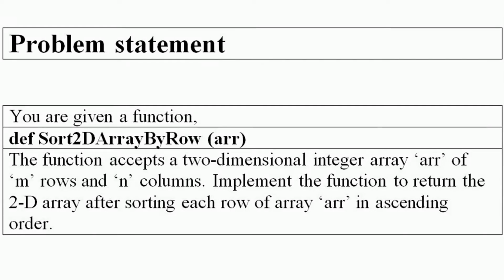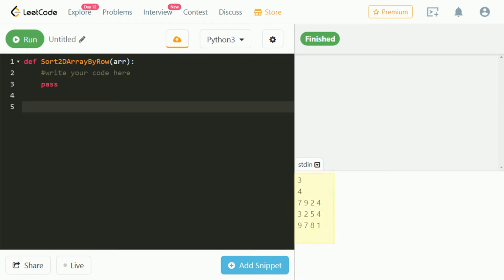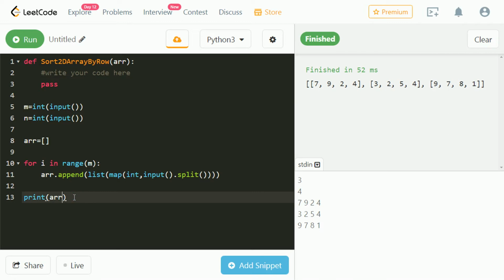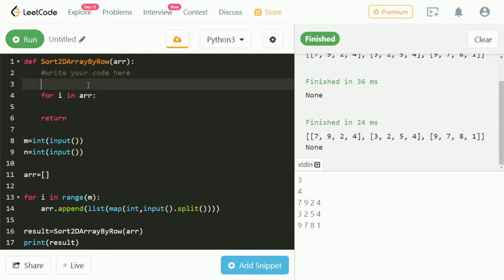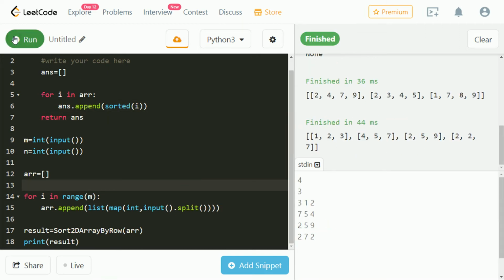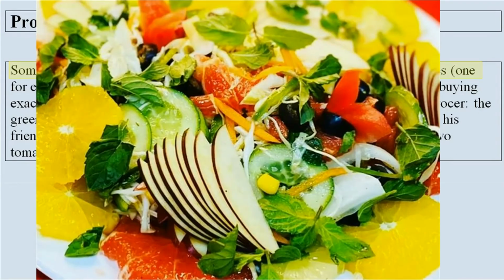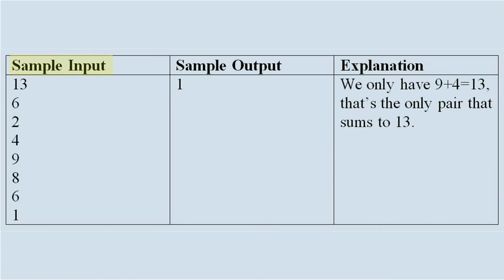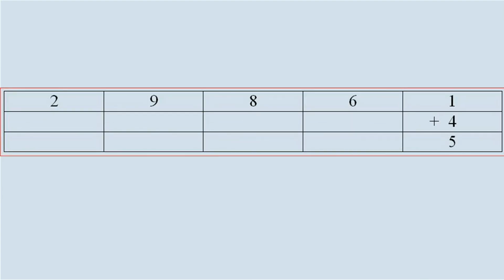ACCENTURE CODING QUESTION | Part - 2 | HIRING 2021 | Off Campus Jobs | Placement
This is a question from Accenture Off-Campus drive held in 9 June 2021. Accenture coding questions and answers for placement drive 2021.

In this question a 2D array / matrix was provided, which needs to be sorted.

The main motive of this question was array manipulation.

logical-thinking skills based on real life problem-solving by coding. Programming also reflects your aptitude and quants and your coding style in interview.
Accenture coding programming rounds questions are provided in this video. We have covered slot 1 questions of 9 June 2021. These questions can be used as previous year questions for those who want to practice Accenture placement round programming test.
There were questions on jump game and many more, they all will be covered in further series.
Our aim is to provide Accenture Important Coding Question with Solution with easiest manner.
ACCENTURE CODING QUESTIONS ASKED IN PREVIOUS ASSESMENTS will be  covered here.
We will also be covering all the Accenture interview questions and answers. Accenture off campus drive 2021 questions and Accenture on campus drive 2021 questions. Accenture communication assessment details. Accenture cognitive and technical assessment. Accenture online assessment test . Accenture coding questions python. Accenture coding questions may 2021. Accenture coding competition. Accenture coding questions asked. Accenture recruitment process 2021. Accenture interview questions and answers. Accenture placement preparation. Accenture placement papers. Accenture placement criteria. Accenture placement process. Accenture placement drive 2021. Accenture off campus interview experience. Accenture off campus drive 2021 preparation. Accenture off campus recruitment process 2021. Accenture off campus drive for 2020 batch. Accenture coding round elimination.

Accenture coding competition review and precious year questions and answers. Accenture coding questions 2021 in c++. Accenture coding questions 2020 placement drive off campus. Accenture coding questions pdf download  how to. Accenture coding questions 2021 python solution. Accenture coding questions 2021 in java solution to them here. Accenture coding round cutoff marks.

ACCENTURE CODING QUESTION

0:00 Problem Statement 1
0:45 How to solve?
1:01 Begin with the Code
5:09 Accenture Coding Question Part 1
5:13 Problem Statement 2
7:30 Thanks For Watching

Python EveryDay !!!